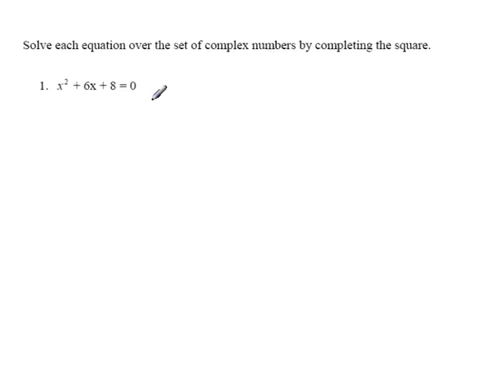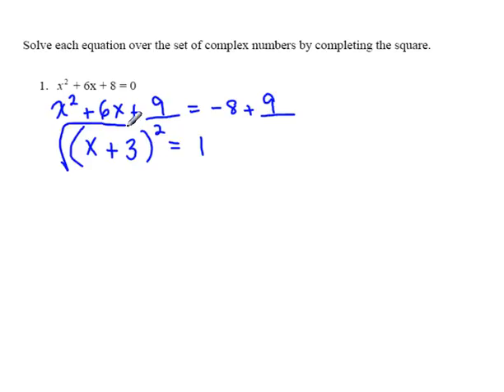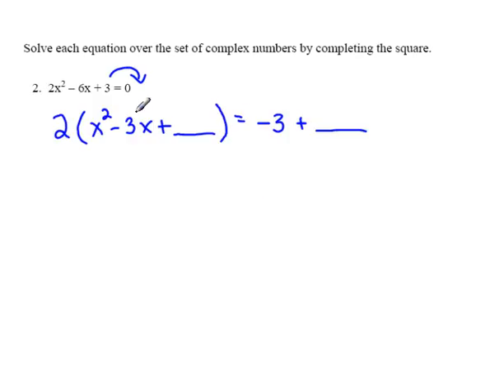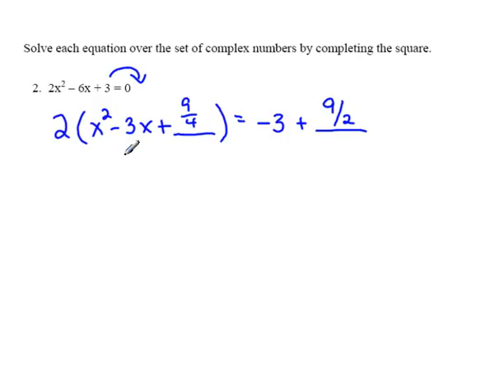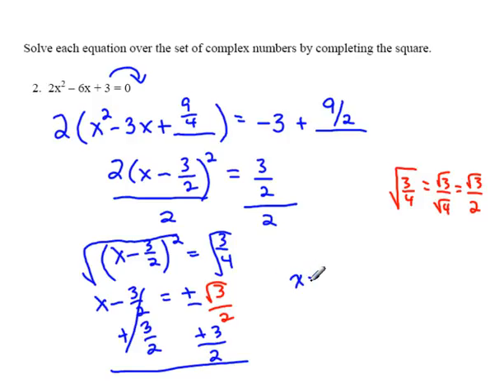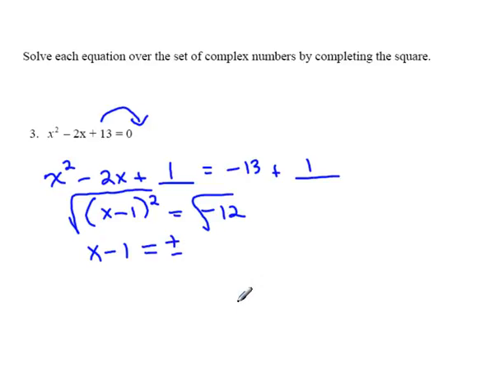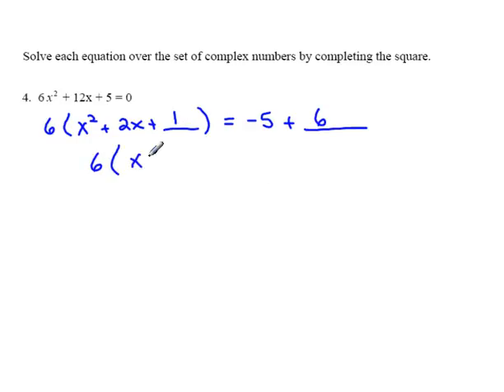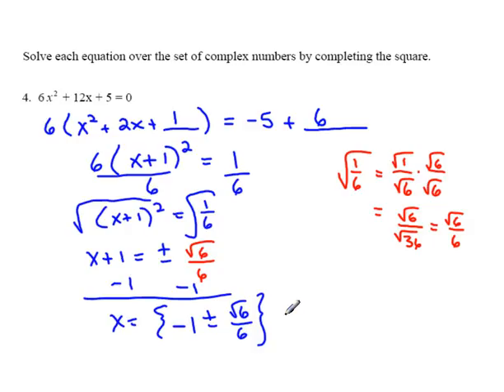video_Review_Test6_prob1thru4.avi